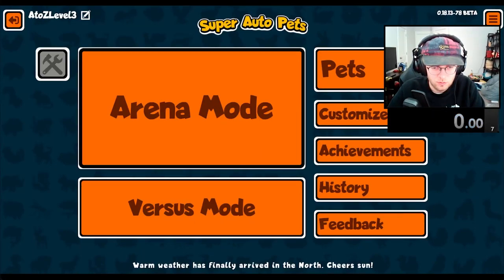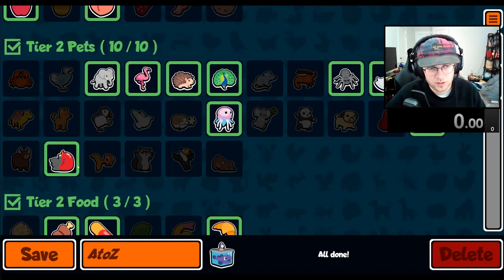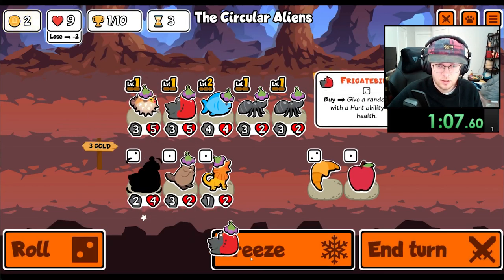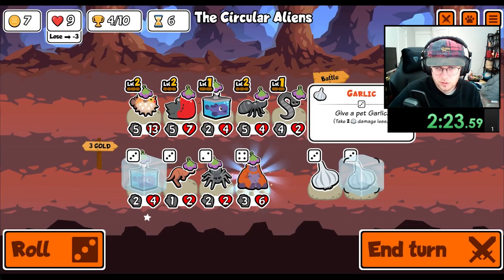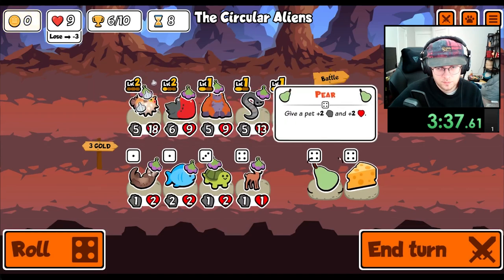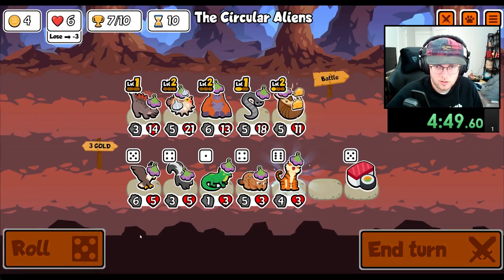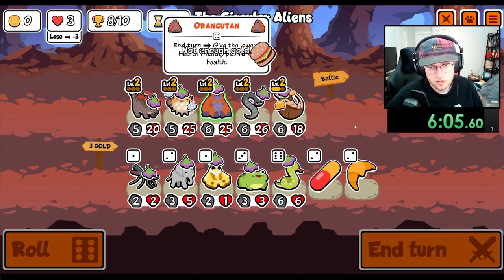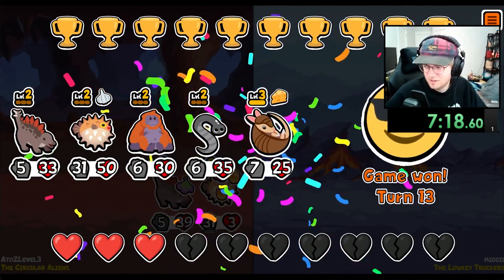Protecting My Team AT ALL COSTS in Super Auto Pets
0:00 Game 1